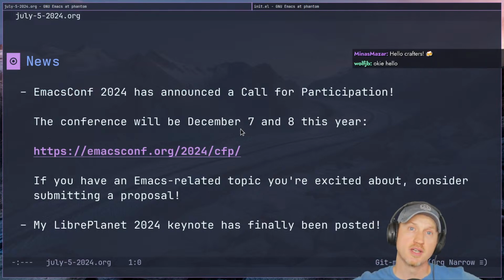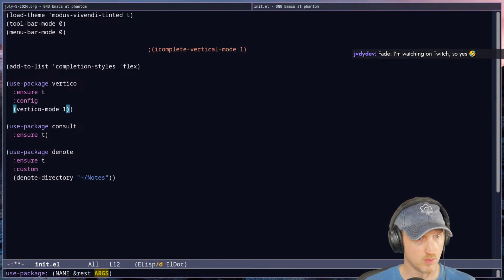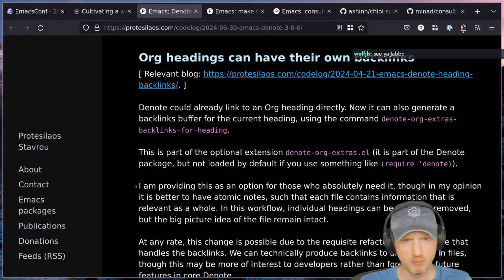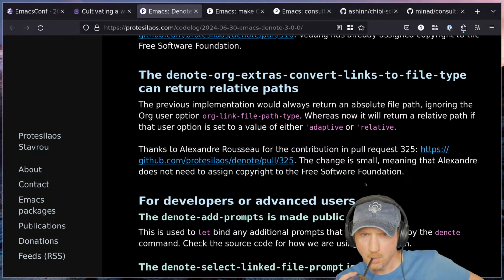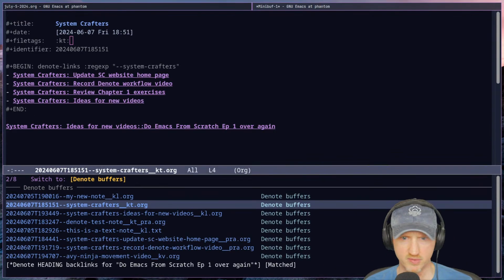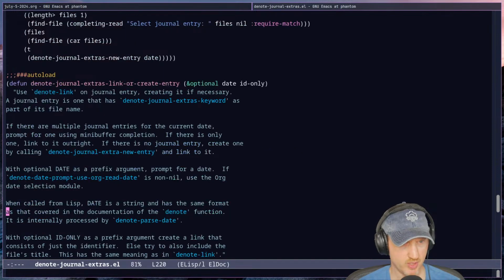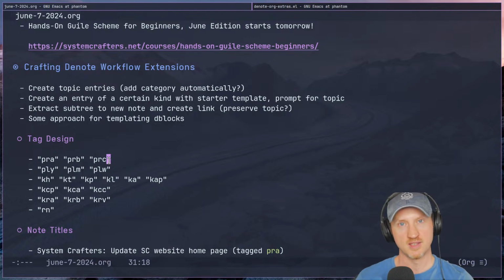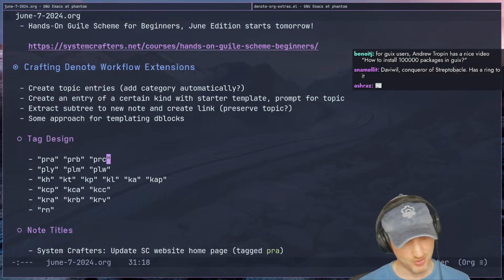What's New in Denote 3.0 for Emacs - System Crafters Live!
In this stream, we'll take a look at the recently released Denote 3.0 to learn the new features it provides.  We'll also take a look at the new consult-denote package and see if we can get a better minibuffer experience for our notes!